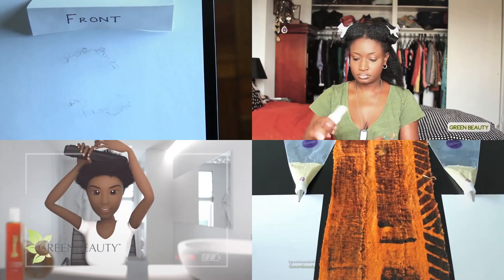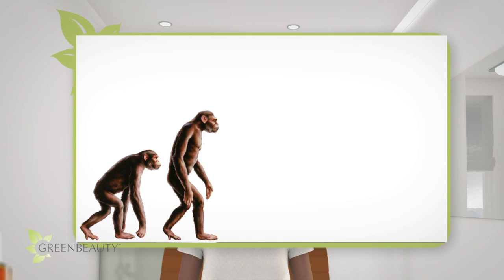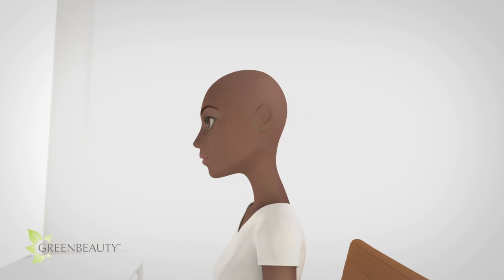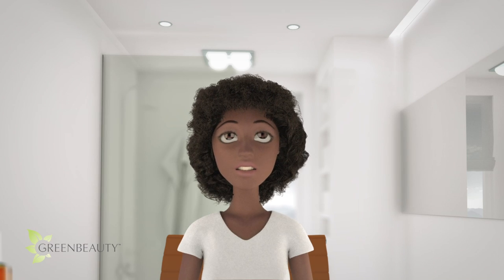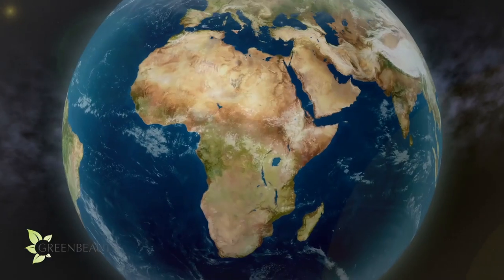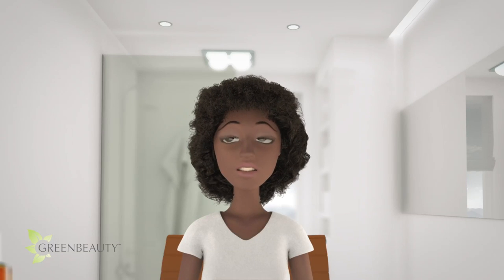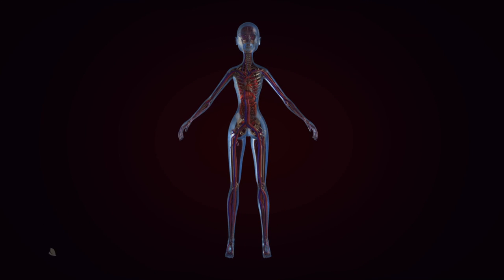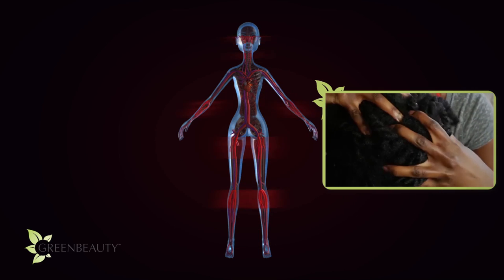Why do we have DIFFERENT HAIR TEXTURES on our head?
No one knows for sure why we have multiple textures on our head, but there are some theories that might be interesting to look into. From evolution to genetic diversity... let’s dive in 🤓

📗 REFERENCE 📗

Why humans lost their body hair: to stop their brains from overheating as we evolved